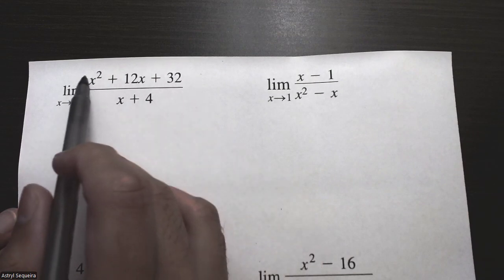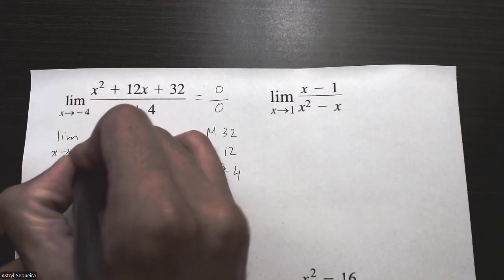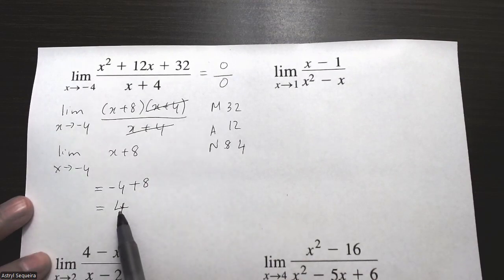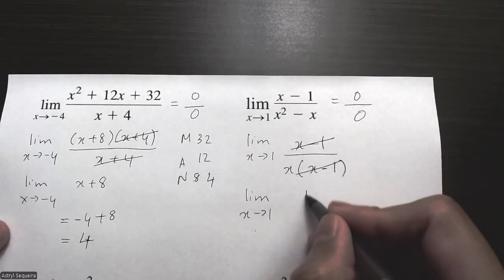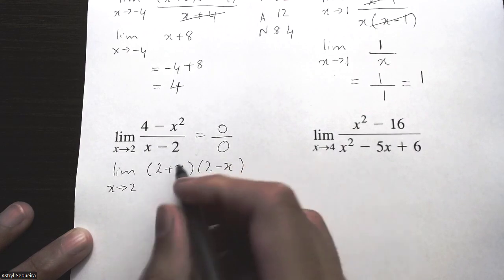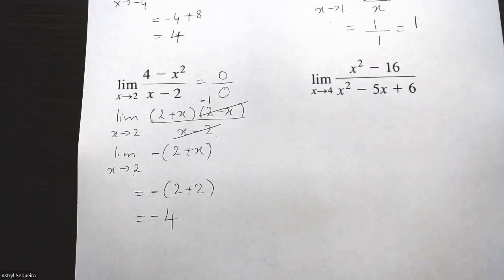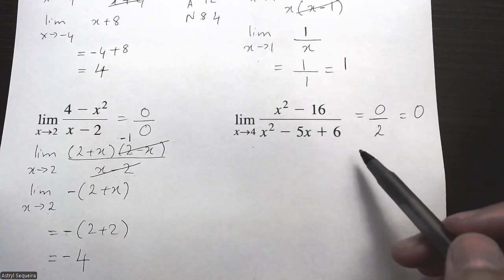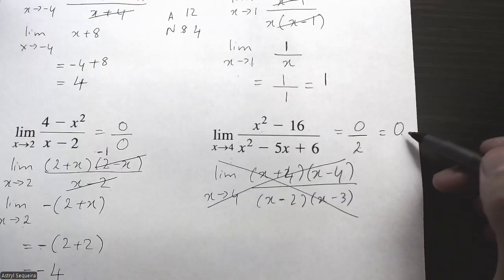Grade 12 Calculus - Evaluating limits by factoring (ch 1.5)